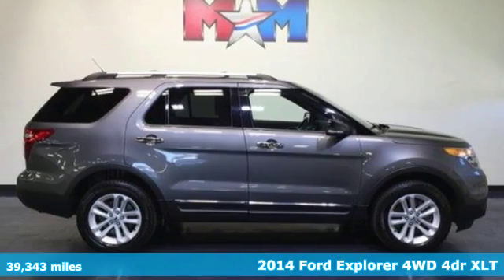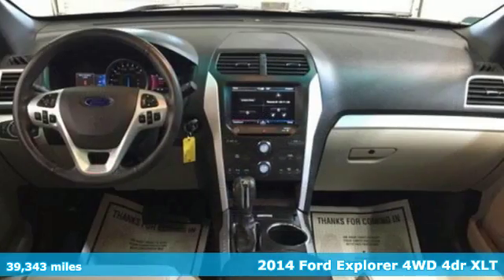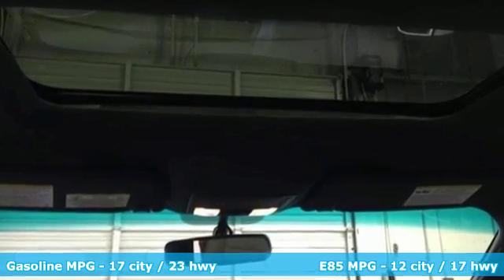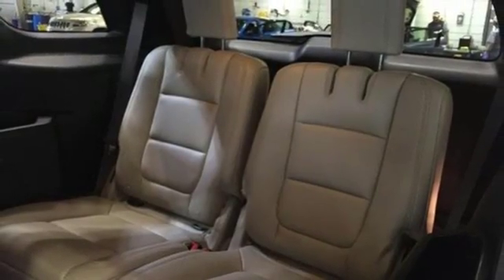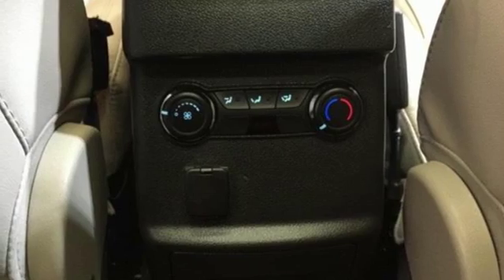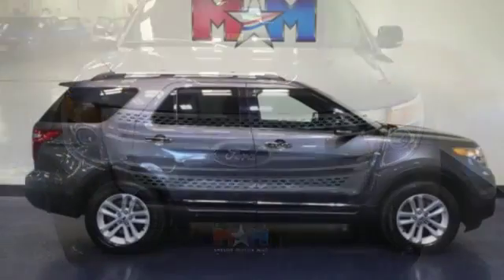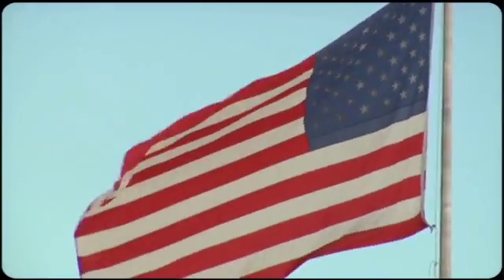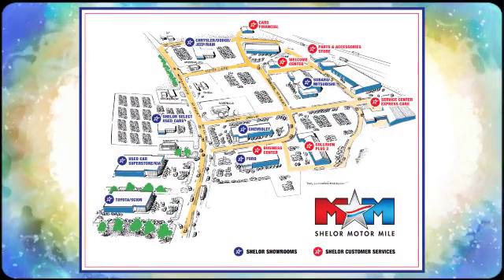Used 2014 Ford Explorer Christiansburg VA Blacksburg, VA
Year: 2014
Make: Ford
Model: Explorer
Trim: 4WD 4dr XLT
Engine: 3.5L V6 Cylinder Engine
Transmission: AUTOMATIC
Color: Sterling Gray Metallic
Interior: Medium Light Stone
Mileage: 39343
Stock #: B51267
VIN: 1FM5K8D85EGB14231
CARFAX 1-Owner, Nice, ONLY 39,343 Miles! XLT trim. Third Row Seat, iPod/MP3 Input, Flex Fuel, CD Player, Bluetooth, Aluminum Wheels, WHEELS: 18 PAINTED ALUMINUM, Rear Air, 4x4. CLICK ME! KEY FEATURES INCLUDE: Third Row Seat, 4x4, Rear Air, Flex Fuel, iPod/MP3 Input, Bluetooth, CD Player Rear Spoiler, MP3 Player, Satellite Radio, Privacy Glass, Keyless Entry. OPTION PACKAGES: WHEELS: 18 PAINTED ALUMINUM (STD). Ford XLT with Sterling Gray Metallic exterior and Medium Light Stone interior features a V6 Cylinder Engine with 290 HP at 6500 RPM*. EXPERTS CONCLUDE: Especially considering the price, the Explorer's interior is pleasantly upscale. Materials quality is attractive and luxurious, with a soft-touch dashboard and precise-feeling controls. The front seats are very supportive, too. -Edmunds.com. SHOP WITH CONFIDENCE: CARFAX 1-Owner AutoCheck One Owner WHO WE ARE: At Shelor Motor Mile we have a price and payment to fit any budget. Our big selection means even bigger savings! Need extra spending money? Shelor wants your vehicle, and we're paying top dollar! Shelor Motor Mile makes every attempt to keep posted prices, vehicle information, listed equipment and options accurate and up to date. In the event that inaccuracies may occur, we reserve the right to modify and make corrections in a timely manner. Pricing analysis performed on 6/1/2017. Horsepower calculations based on trim engine configuration. Please confirm the accuracy of the included equipment by calling us prior to purchase.